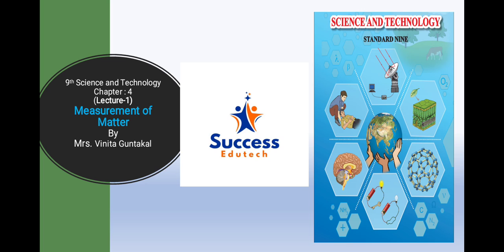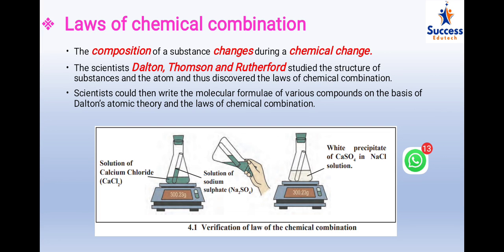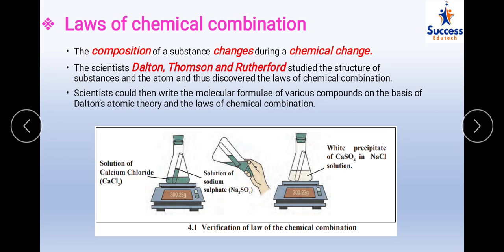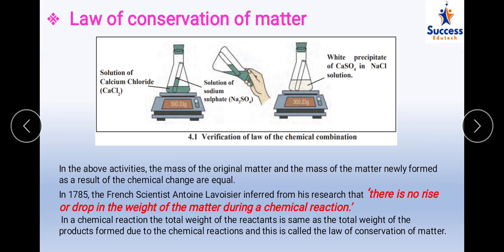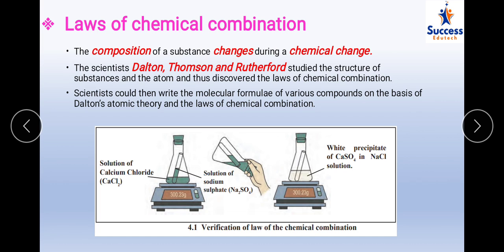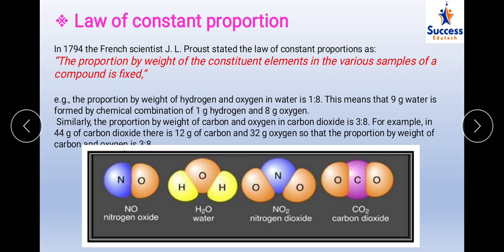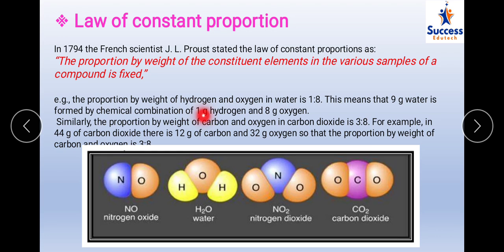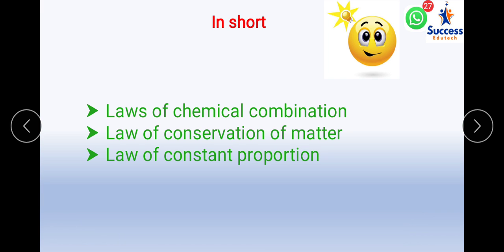Class IX Science & Technology Chapter 4 Measurement of Matter Lecture1